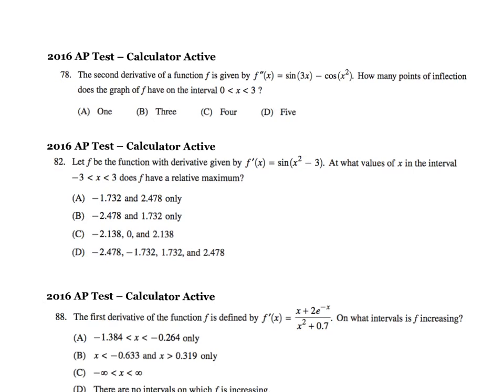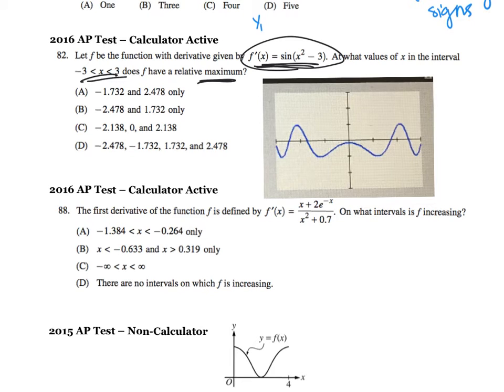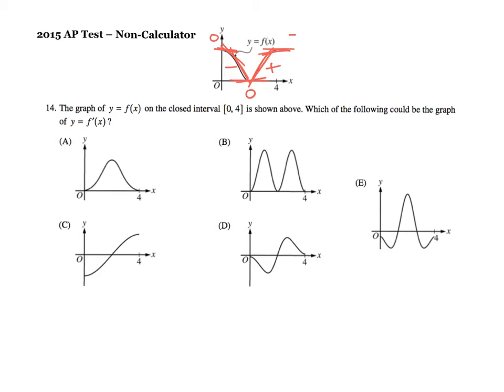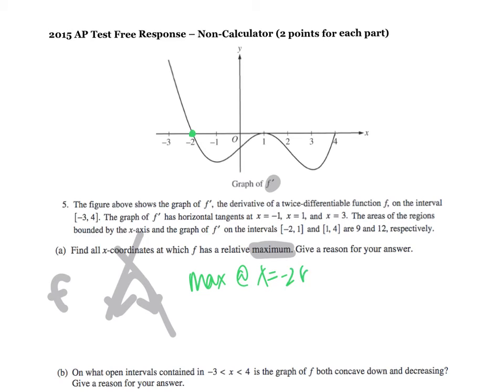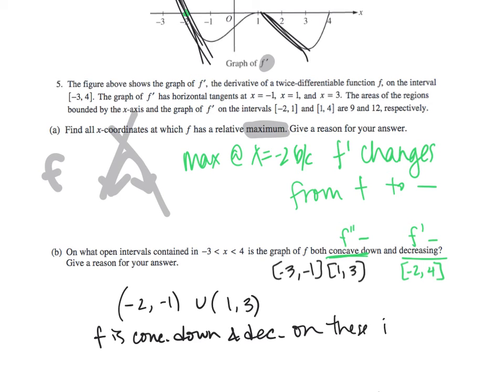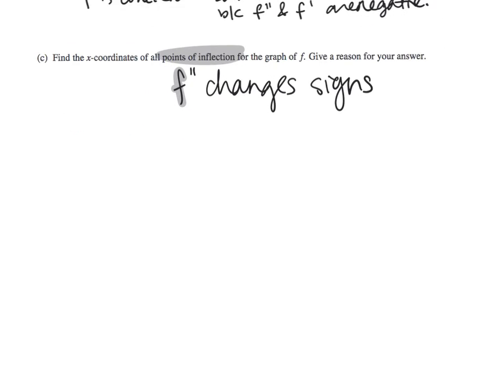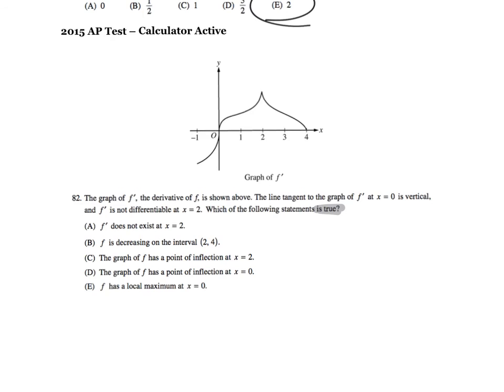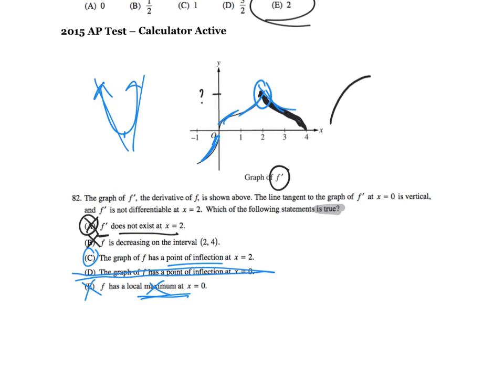5 Max, Min, POI